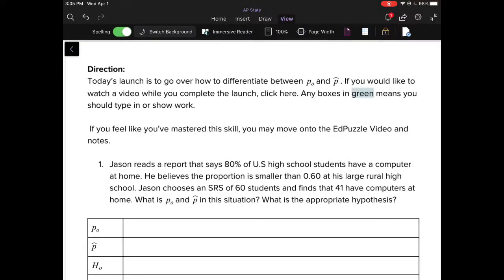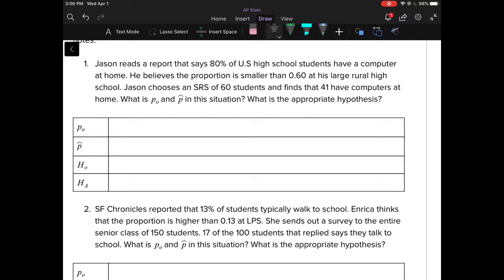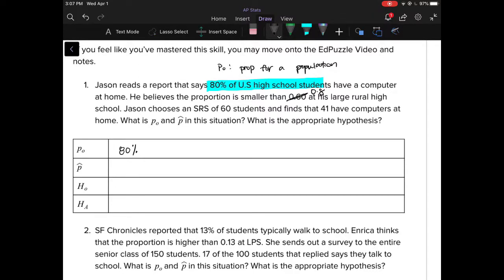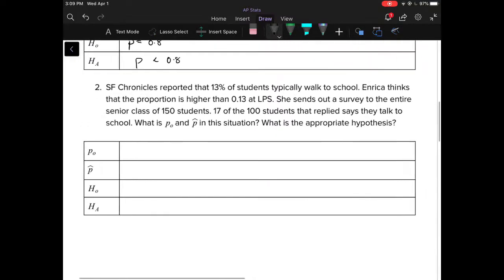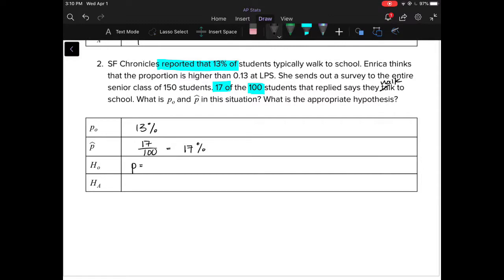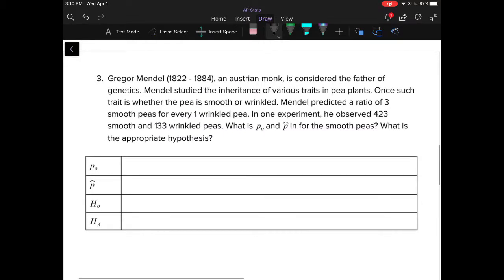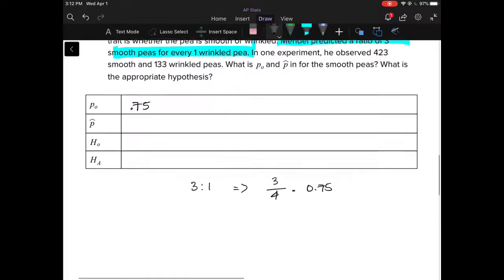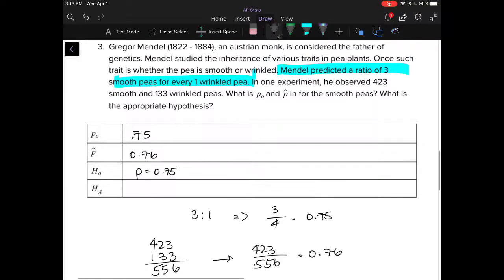Differentiate Between True Proportion and Sample Proportion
This  video is extra practice to differentiate between true proportion (Po) and sample proportion (P_hat)